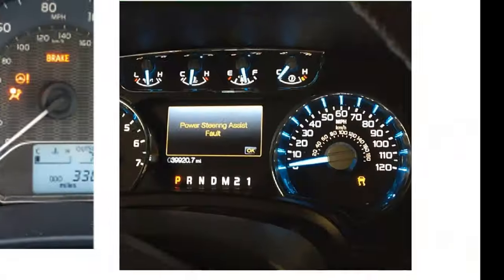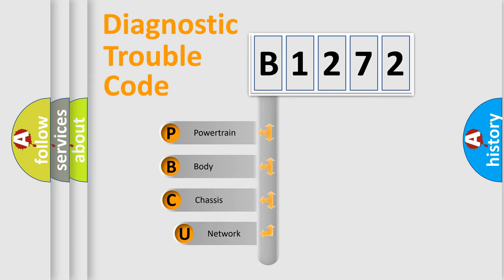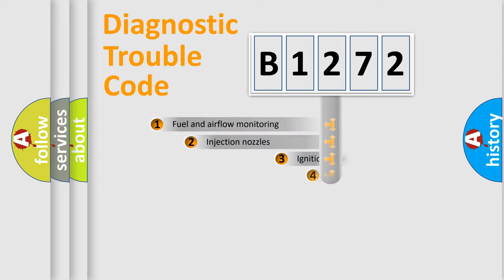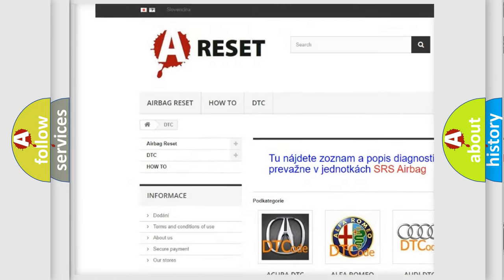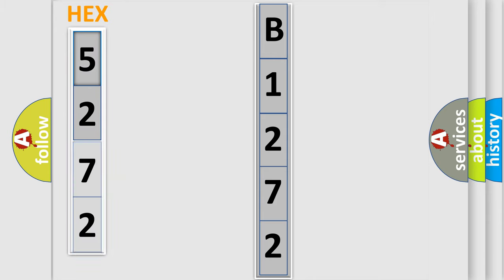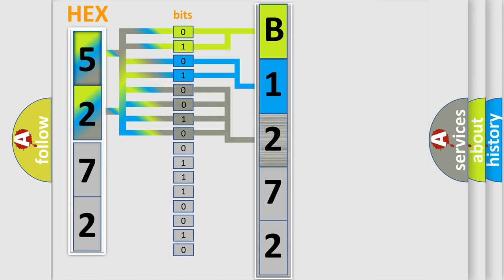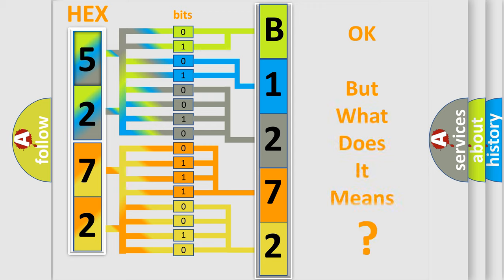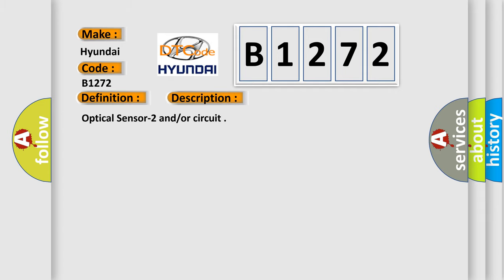DTC Hyundai B1272 Short Explanation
Contents:
0:21 Basic DTC analysis according to OBD2 protocol standard.
1:48 Insight into programming
2:58 A diagnostically understandable description of the Diagnostic Trouble Code
3:05 Basic error definition

Make:
Hyundai
Code:
B1272
Definition:
Sliding Door Optical Sensor-2 Output Stuck High
Cause:
Optical Sensor-2 and or or circuit